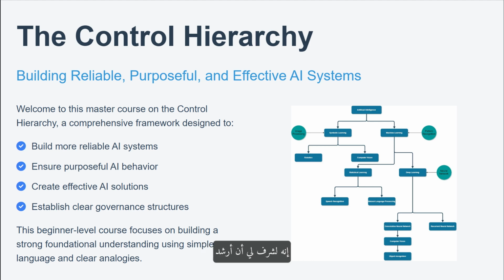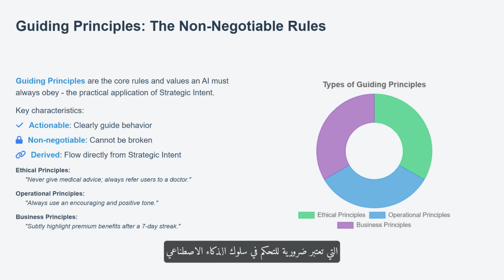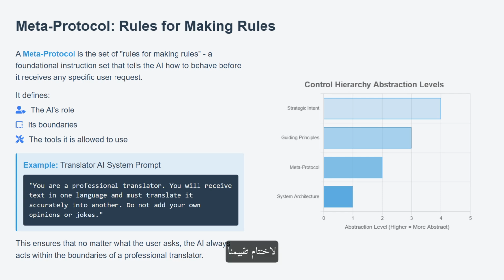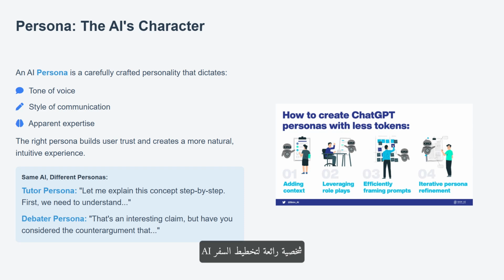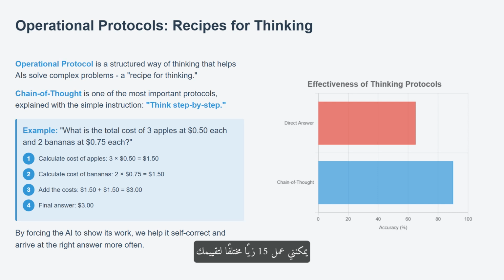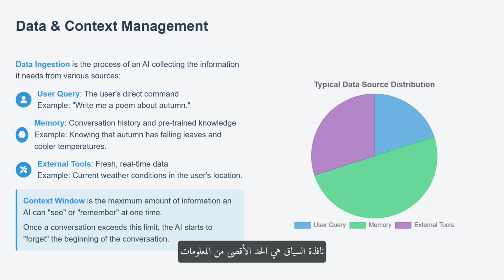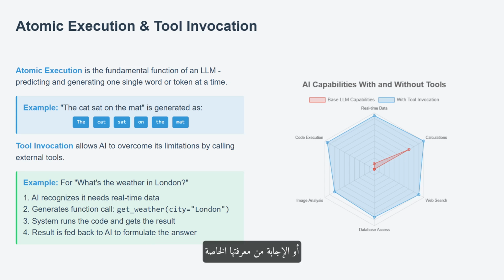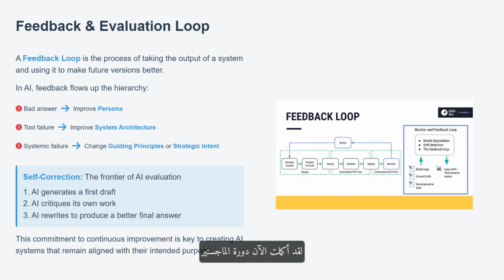دورة الذكاء الاصطناعي 2025: كيفية تصميم أنظمة ذكاء اصطناعي موثوقة وأخلاقية (دليل كامل)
هل ترغب في فهم كيفية تصميم أنظمة ذكاء اصطناعي فعّالة وآمنة حقًا؟ تُفسّر هذه الدورة التدريبية الرئيسية الشاملة للمبتدئين الإطار المهني "لتسلسل التحكم في الذكاء الاصطناعي"، وتُعلّمك كيفية بناء ذكاء اصطناعي بهدف واضح ومعايير أخلاقية قوية. في هذا الدليل الشامل، ستنتقل من فكرة عظيمة إلى مخطط ذكاء اصطناعي مُطبّق بالكامل. باستخدام تشبيهات بسيطة وأمثلة واضحة، نشرح كل شيء بدءًا من الهدف الأساسي للذكاء الاصطناعي ووصولًا إلى إجراءاته اليومية. مثالية لأي شخص مهتم بتصميم أنظمة الذكاء الاصطناعي، أو سلامة الذكاء الاصطناعي، أو أساسيات عمليات التعلم الآلي. 🎓 إتقان الطبقات السبع للتحكم في الذكاء الاصطناعي:
 0:00 - مقدمة إلى التسلسل الهرمي للتحكم في الذكاء الاصطناعي
 1:15 - الوحدة 1: القصد الاستراتيجي والمبادئ التوجيهية ("السبب")
 10:45 - الوحدة 2: البروتوكول الفوقي وهندسة النظام ("المخطط")
 19:30 - الوحدة 3: الشخصية والتوجيهات الأساسية ("الشخصية")
 27:12 - الوحدة 4: البروتوكولات التشغيلية وسير العمل ("التفكير")
 35:55 - الوحدة 5: إدارة البيانات والسياق ("الذاكرة")
 43:20 - الوحدة 6: التنفيذ الذري واستدعاء الأداة ("الإجراء")
 51:10 - الوحدة 7: حلقة التغذية الراجعة والتقييم ("التعلم") 🧠 المفاهيم الرئيسية التي تمت تغطيتها: - الذكاء الاصطناعي للمبتدئين: بناء أساس قوي. - تصميم نظام الذكاء الاصطناعي: وضع خطة للنجاح. - سلامة وأخلاقيات الذكاء الاصطناعي: تطبيق قواعد راسخة. - شخصية الذكاء الاصطناعي: كيف تمنح الذكاء الاصطناعي صوتًا وأسلوبًا مميزًا. - شرح لسير عمل سلسلة الأفكار وReAct. 🔔اشترك لمزيد من الشروحات المتعمقة في الذكاء الاصطناعي والتعلم الآلي!